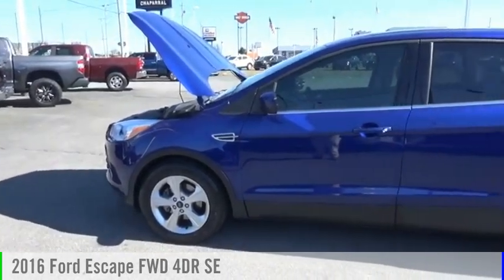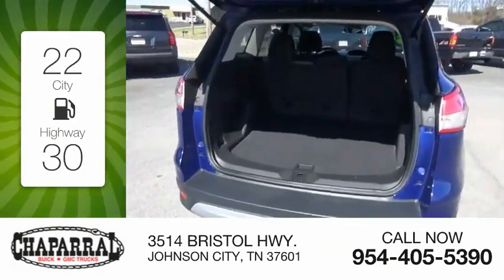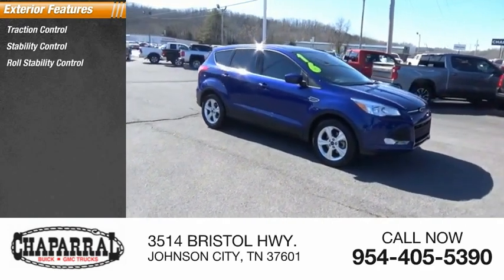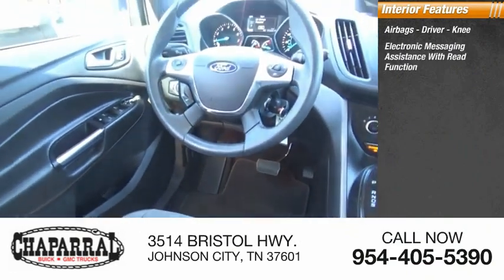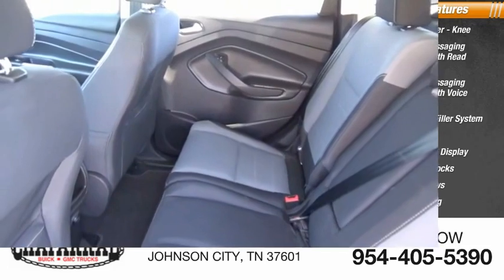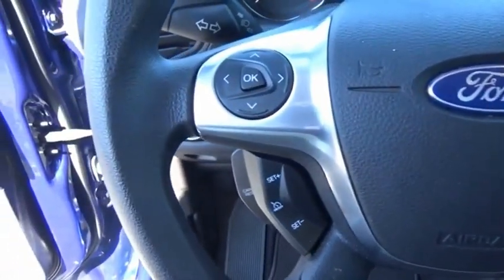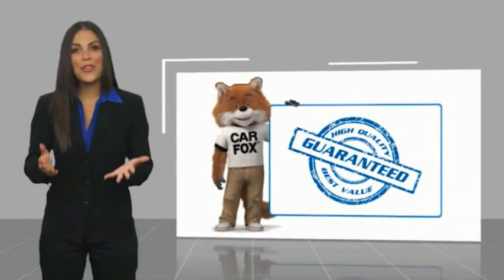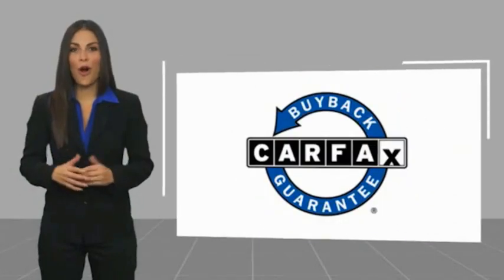2016 Ford Escape M6239-M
2016 Ford Escape SE

CHAPARRAL
3514 BRISTOL HWY.

CHAPARRAL is proud to present this outstanding example of a 2016 Ford Escape. Come visit us in JOHNSON CITY TN today! Look at all the options that come standard on this one! Power Door Locks. Power Windows. This one comes with a drivers seat that allows anyone whether you're Tall or Short to be comfortable driving. Enjoy hours of music without commercials and fumbling for the next CD with the MP3 player you get in this Escape. To help this vehicle look better. It has a nice set of Alloys on it! Stay cool on those long summer road trips. Just switch the A/C on and escape the heat! Getting comfortable behind the wheel of this one is easy. It has a Tilt Steering Wheel. It also has Cruise Control great for any long distance travels. This one also has Rear Defrost! Make changing the Radio Stations and Volume a piece of cake. with the Controls right on the Steering Wheel. Safety First. Airbags save lives and this one has a Drivers Airbag. Comfortable Front Bucket Seats always make the drive go by quicker. This vehicle has nice looking Cloth Interior. Includes a desirous Back Up Camera!! Help Make Backing up a Breeze! Anti-Lock Brakes are a must have on vehicles that are safe..This on has ABS!